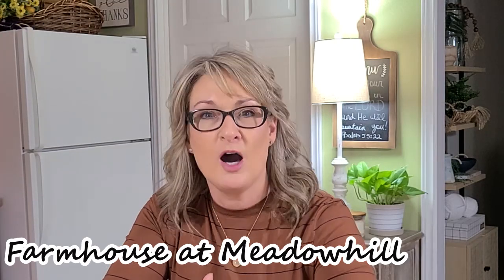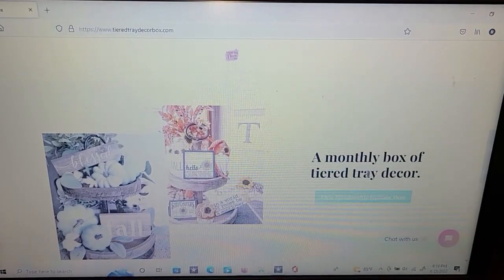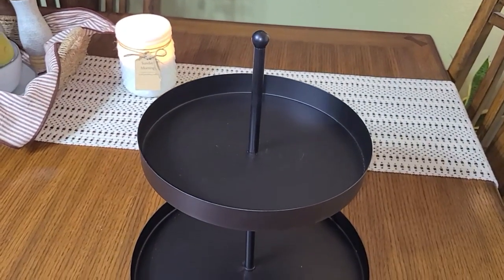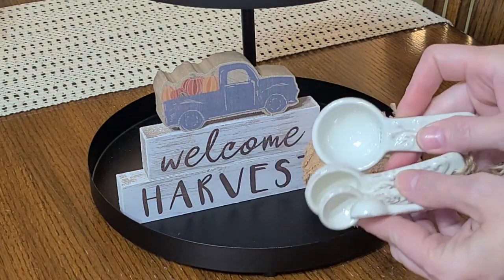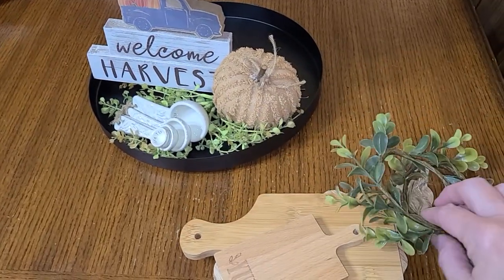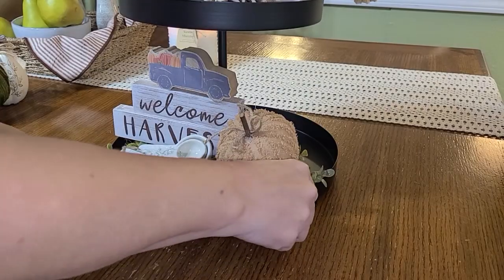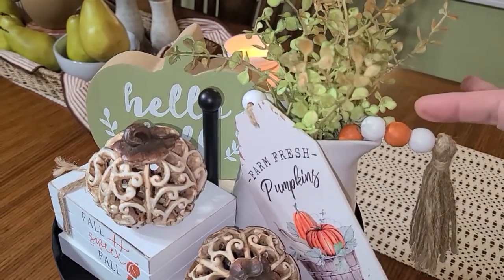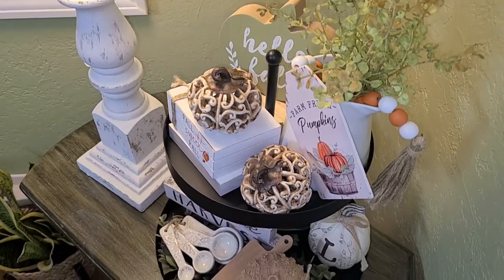FALL DECORATE WITH ME 2022! | FALL TIERED TRAY DECOR IDEAS | FALL DECORATING IDEAS | ROBIN LANE LOWE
FALL DECORATE WITH ME 2022 / FALL TIERED TRAY DECOR IDEAS / FALL DECORATING IDEAS / Today's Fall decorate with me 2022 video is full of Fall decorating ideas.  This is a fun Harvest Hop 2022 video where I'm decorating a Fall tiered tray to add to my dining room.  Hopefully, if you are preparing to get a tiered tray decorated, this video will will give you some great ideas on how to decorate your Fall tiered tray.

Don't forget to go over and check out Kendra's tiered tray decor box website to help find all the Fall decor for your tiered tray.
AND
be sure to click on Heidi's video below to watch her Fall video.

TIERED TRAY DECOR BOX INFO.
Kendra's email
email her and ask for the September box.